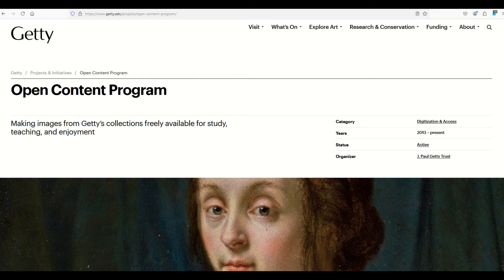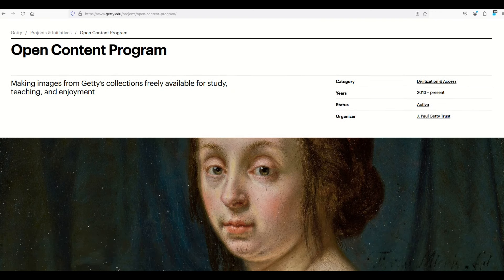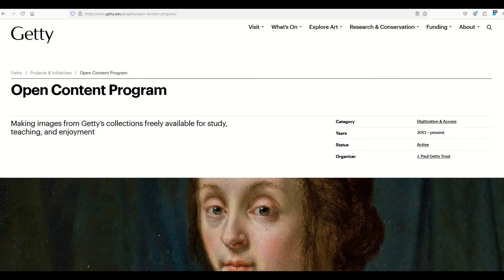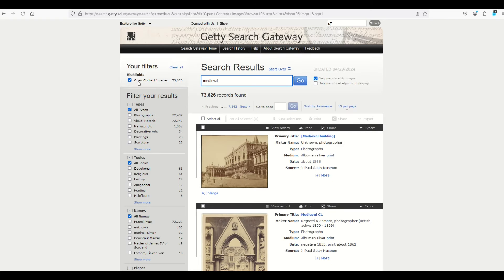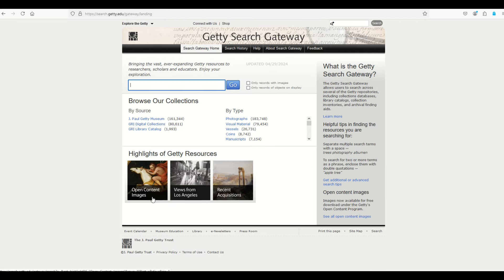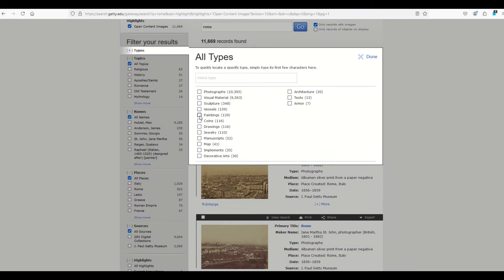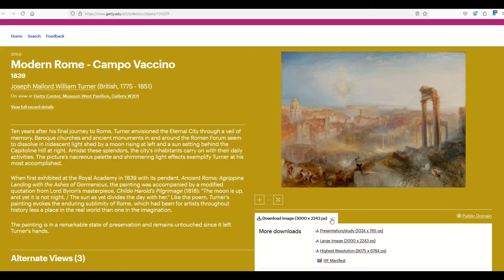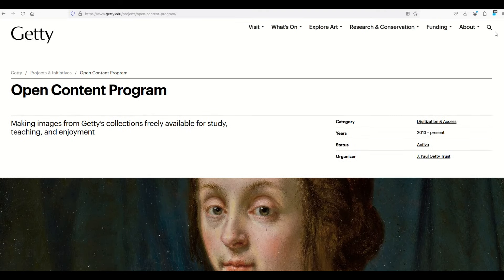Public Domain Images (Getty Search) Tutorial - Commercial-Use Images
Getty is one of the world's largest repositories of high-quality images. Did you know - many of the images are public domain, which means that you can use them for any project (even commercial use)? Public domain images are free to use (even for commercial purposes). You can basically do anything you want with this images. They are great for creating print-on-demand images for sale on sites like Redbubble and Etsy.

In this video I cover Getty, the search feature and show the filters that you can use to find the perfect image for print on demand, digital crafting or any project!